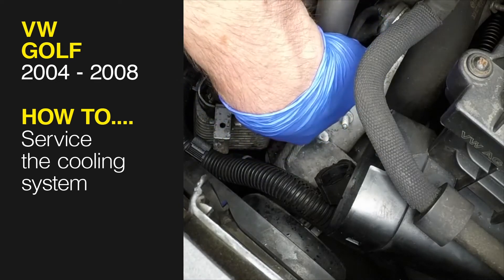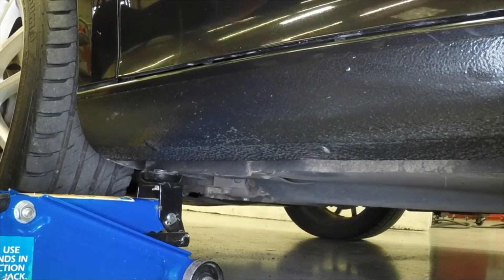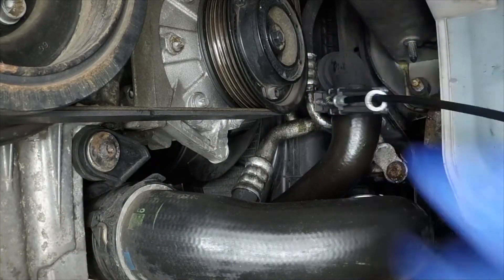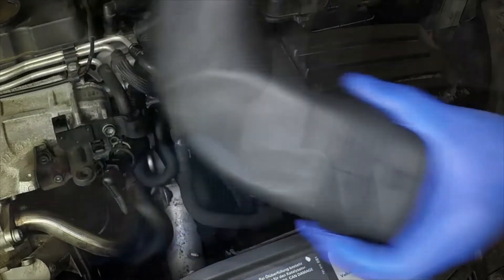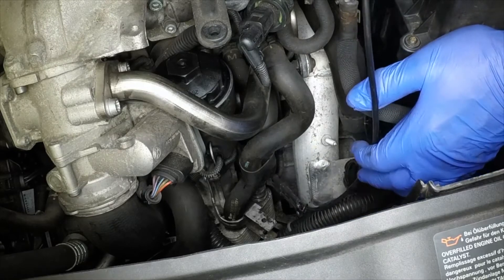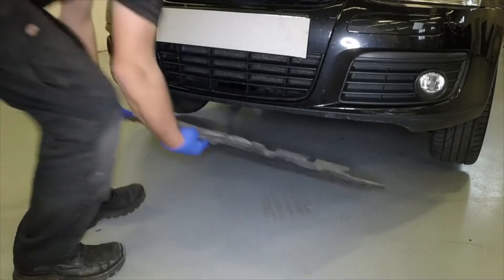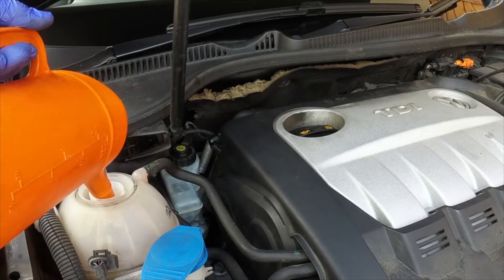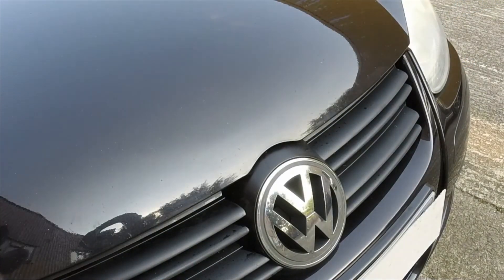How to Service the cooling system on a Volkswagen Golf 2004 to 2008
Do you need to Service the cooling system the VW Golf 2004 to 2008 but don't know where to start? This video tutorial shows you step-by-step how to do it!

Our Volkswagen Golf manual covers diesel engines, and includes videos for some of the most common jobs, which you can see here in this playlist.

What's covered:
Petrol:

Volkswagen Golf Plus Mk V Estate 1.4L (1390cc)  (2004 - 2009)
Volkswagen Golf Plus Mk V Estate 1.6L (1595cc)  (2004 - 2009)
Volkswagen Golf Plus Mk V Estate 1.6L (1598cc)  (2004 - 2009)
Volkswagen Golf Plus Mk V Estate 2.0L (1984cc)  (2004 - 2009)
Volkswagen Golf Plus Mk V Estate 2.0L turbo (1984cc) (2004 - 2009)
Volkswagen Golf Plus Mk V Hatchback 1.4L (1390cc)  (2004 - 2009)
Volkswagen Golf Plus Mk V Hatchback 1.6L (1595cc)  (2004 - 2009)
Volkswagen Golf Plus Mk V Hatchback 1.6L (1598cc)  (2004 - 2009)
Volkswagen Golf Plus Mk V Hatchback 2.0L (1984cc)  (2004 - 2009)
Volkswagen Golf Plus Mk V Hatchback 2.0L turbo (1984cc) (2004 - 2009)
Volkswagen Jetta Saloon 1.4L (1390cc)  (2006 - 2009)
Volkswagen Jetta Saloon 1.6L (1595cc)  (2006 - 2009)
Volkswagen Jetta Saloon 1.6L (1598cc)  (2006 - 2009)
Volkswagen Jetta Saloon 2.0L (1984cc)  (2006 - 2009)
Volkswagen Jetta Saloon 2.0L turbo (1984cc) (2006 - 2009)

Diesel:

Volkswagen Golf Plus Mk V Estate 1.9L (1896cc)  (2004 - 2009)
Volkswagen Golf Plus Mk V Estate 2.0L (1968cc) (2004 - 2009)
Volkswagen Golf Plus Mk V Estate 2.0L turbo (1968cc) (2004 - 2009)
Volkswagen Golf Plus Mk V Hatchback 1.9L (1896cc)  (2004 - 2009)
Volkswagen Golf Plus Mk V Hatchback 2.0L (1968cc) (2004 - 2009)
Volkswagen Golf Plus Mk V Hatchback 2.0L turbo (1968cc) (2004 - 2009)
Volkswagen Jetta Saloon 1.9L (1896cc)  (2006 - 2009)
Volkswagen Jetta Saloon 2.0L (1968cc) (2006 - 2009)
Volkswagen Jetta Saloon 2.0L turbo (1968cc) (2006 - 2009)

Exclusions:
Does NOT cover GTi 30, GTi Pirelli, R32 or 4-Motion models.
Does NOT cover 1.4 litre TSi supercharged/turbo (‘Twincharger’) or 2.0 litre chain drive petrol engines or 1.6 litre ‘Fuelflex’ engine.
Does NOT cover 1.6 litre TDi diesel engine.